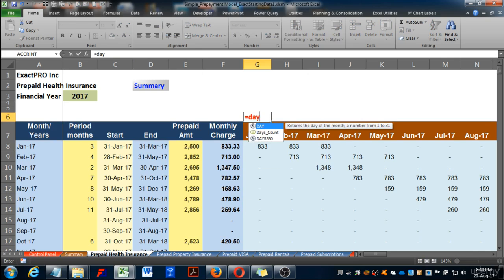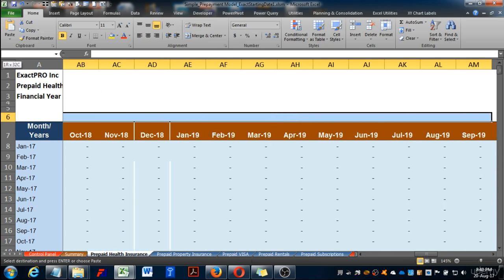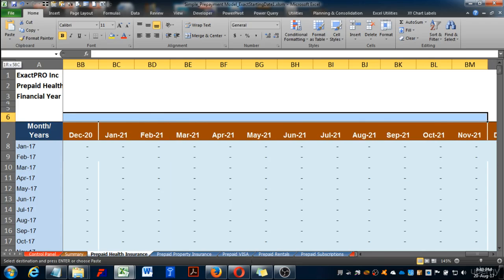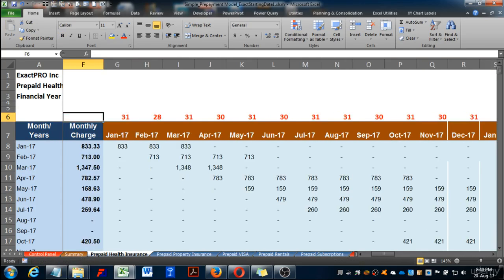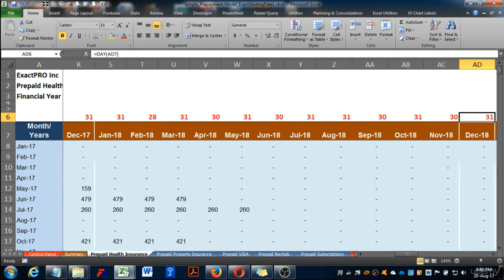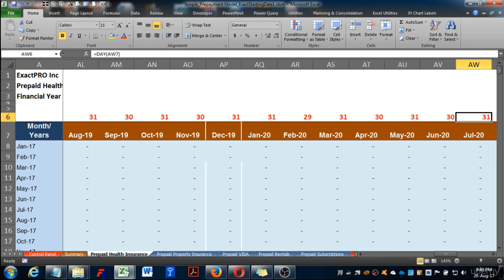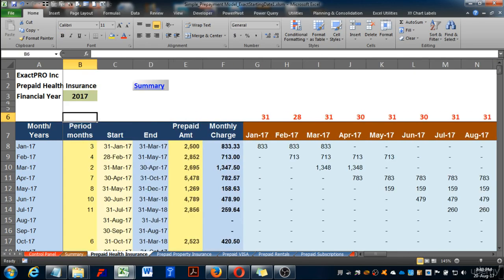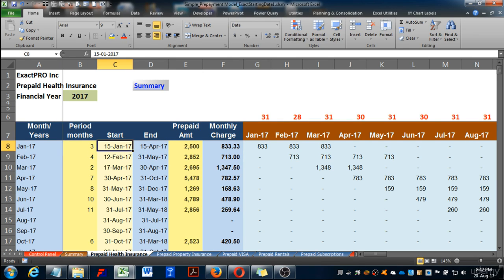026 Formulas update and Model Changes for Exact Prepaid Exps Calculation